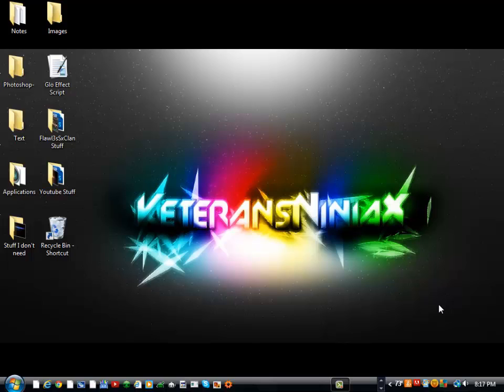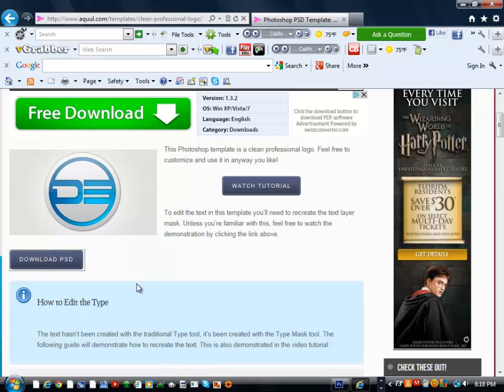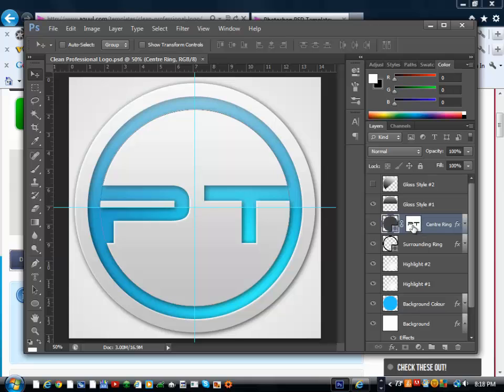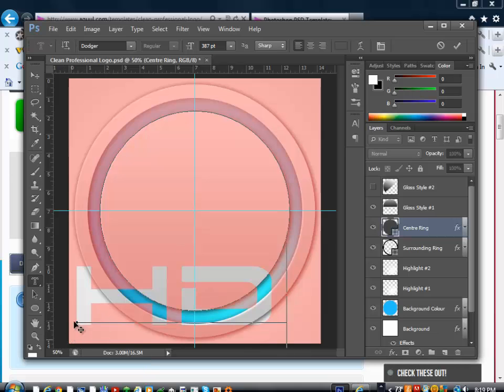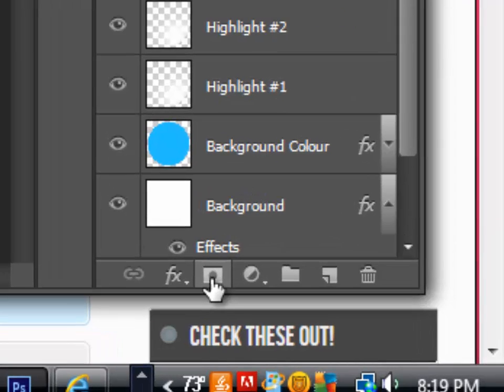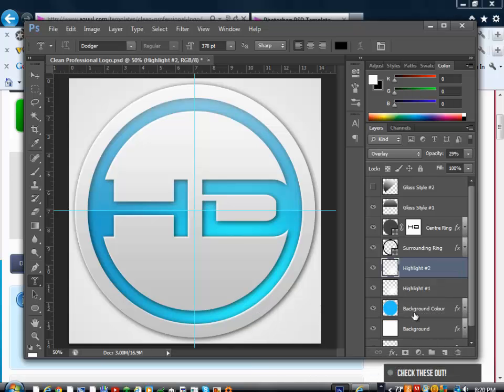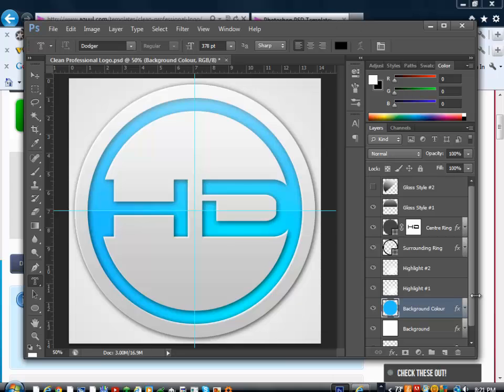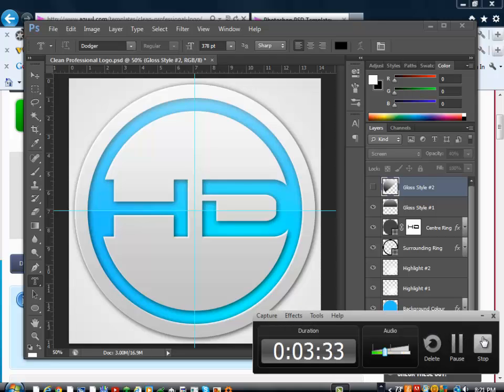Clean Professional Logo- PSD CS5-CS6 2013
Hello everyone, to day I will be showing you how to create a Clean Professional logo for your buisness, personal use, e.t.c.